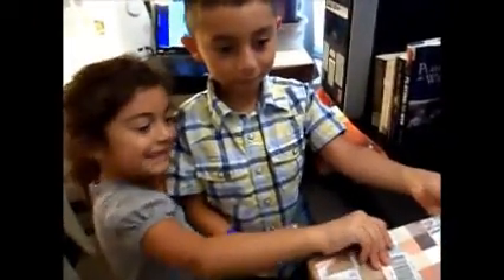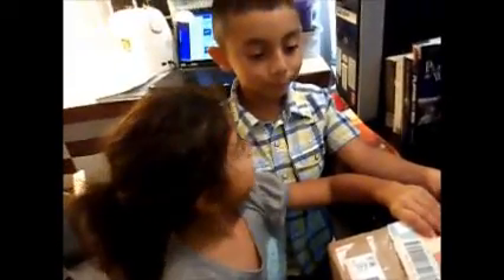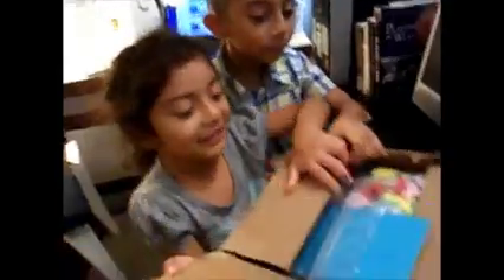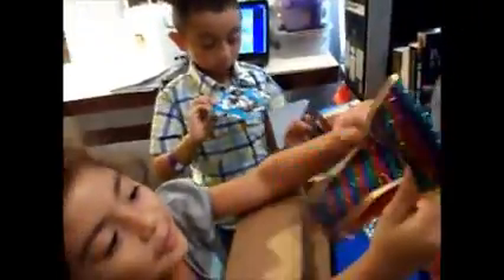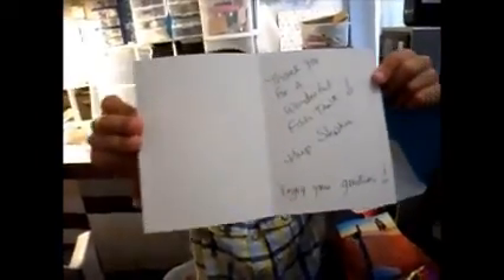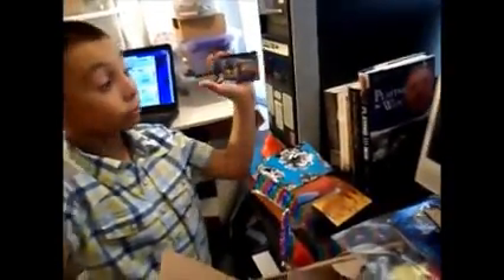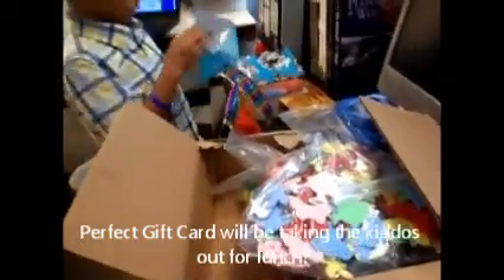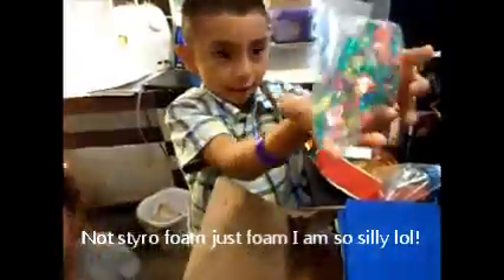Kiddos Give Stephie a Big Thank you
Stephie you are the best! Thank you Thank you so much! The kids were super excited with all the fun goodies! We will be Creating a lot of cool stuff! Big hugs from Johnny, Micaela, and Myself!